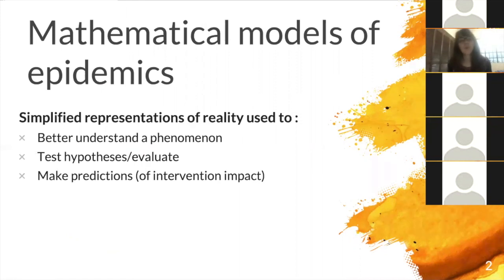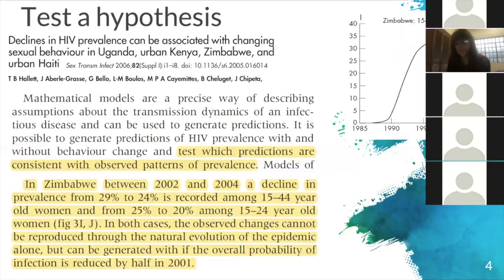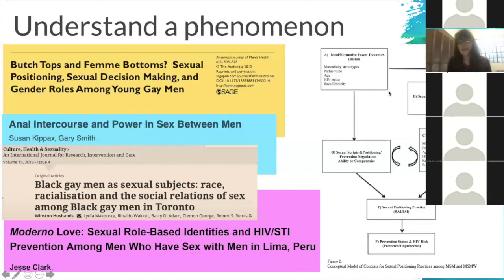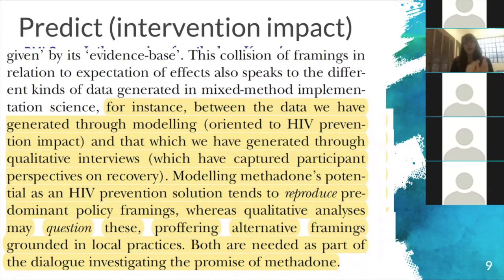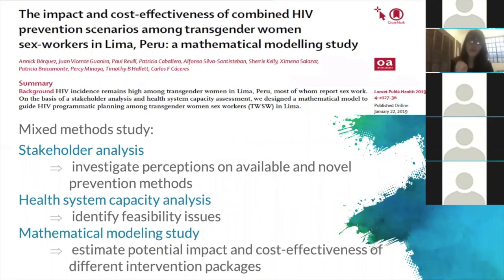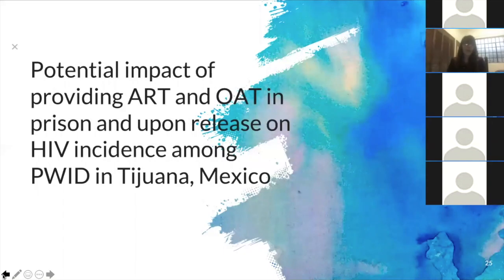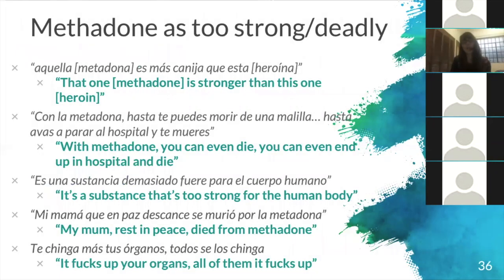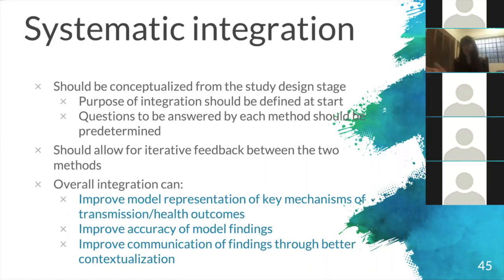In Seminar: Annick Borquez PhD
This video is about Annick Borquez Seminar